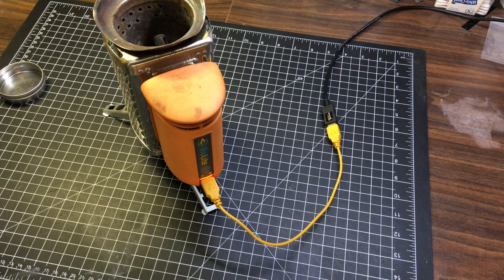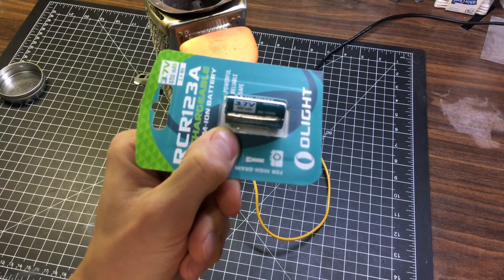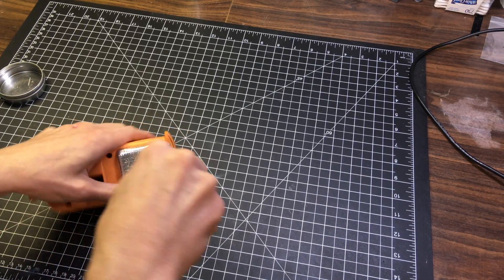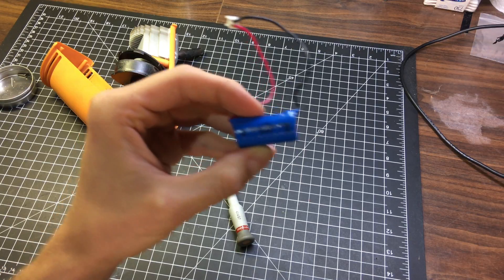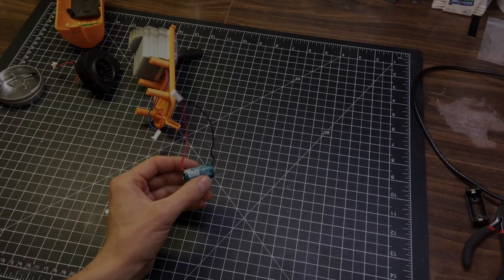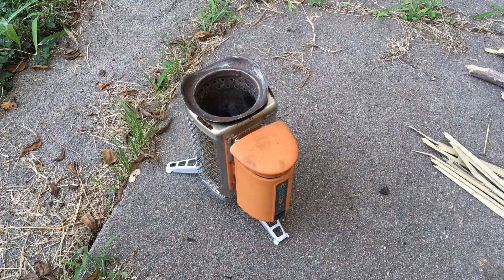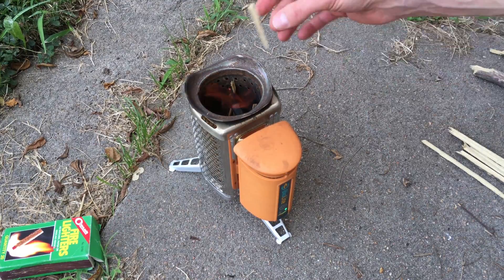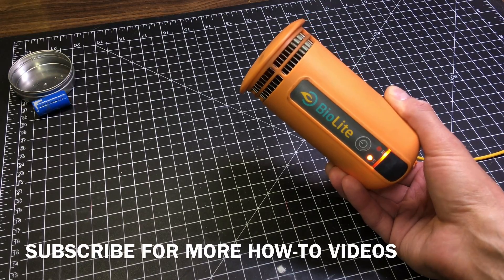How To: Replace the Battery in a BioLite CampStove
fix your dead BioLite CampStove: disassembly, battery replacement & testing on a Gen1 BioLite CampStove.  repair the BioLite when the battery will no longer recharge or hold a charge.